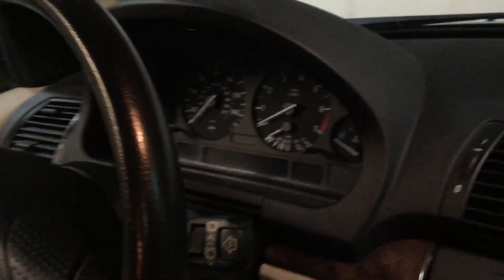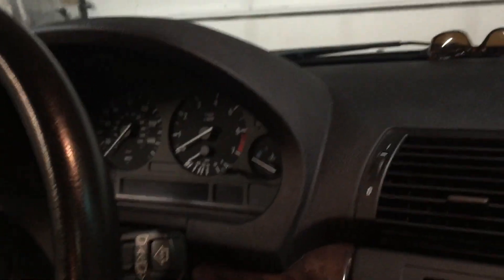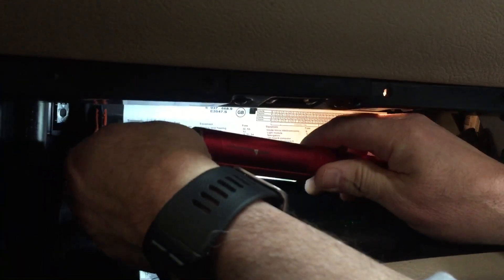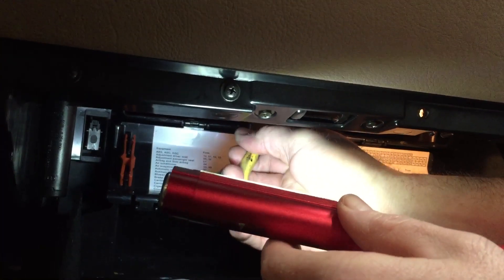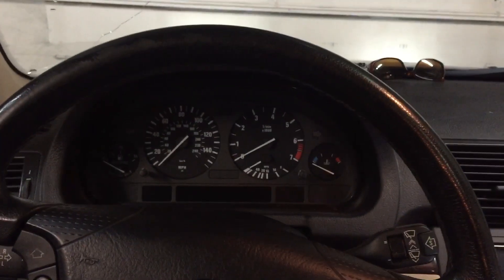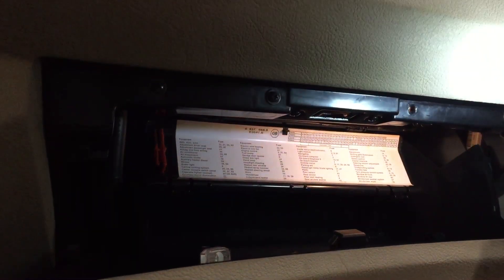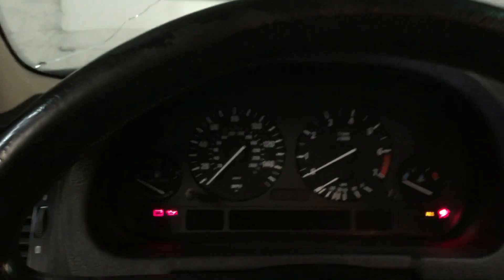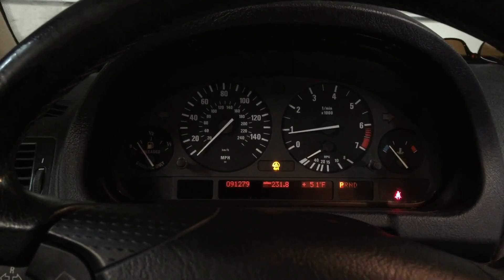Getting your BMW X5 E53 dash gauges to work again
After a low battery or jump start you may lose all your dash lights and gauge functions. This video will show how to reset your dash by pulling fuses 1, 43, and 45, turn the key to position 2 for several seconds, remove the key, reinstall fuses. At the end of the video you’ll see my 4x4 light on but it went out as soon as I pulled out of the garage.